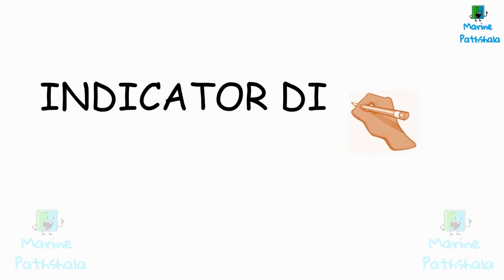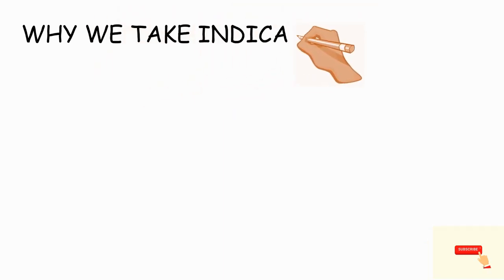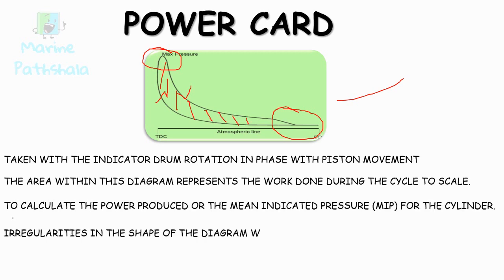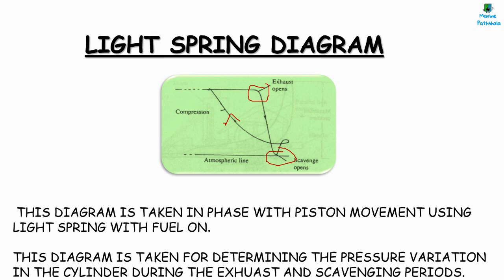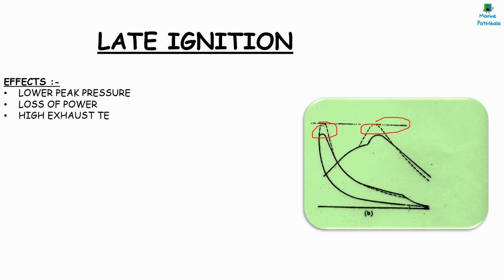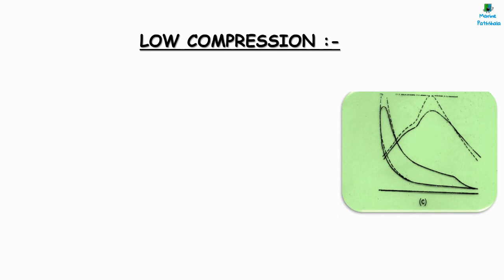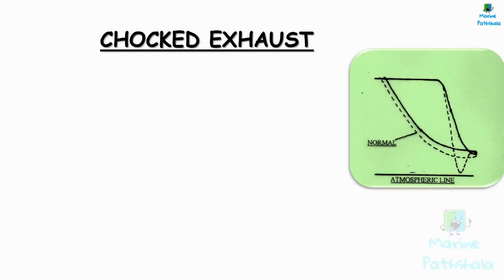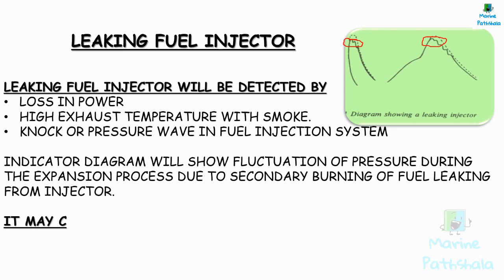INDICATOR DIAGRAM || POWER CARD || DRAW CARD || IRREGULARITIES IN INDICATOR DIAGRAM